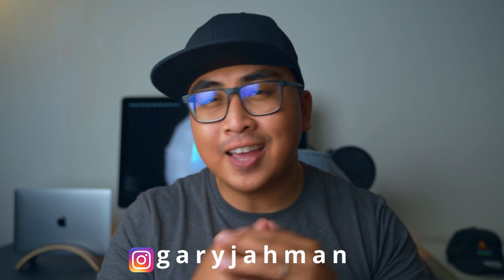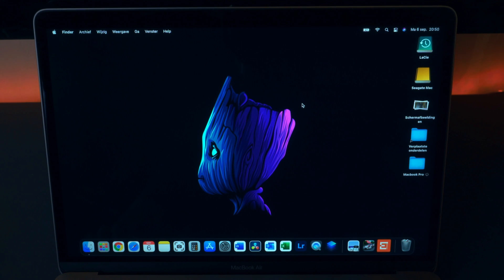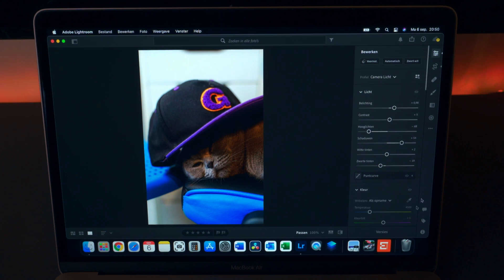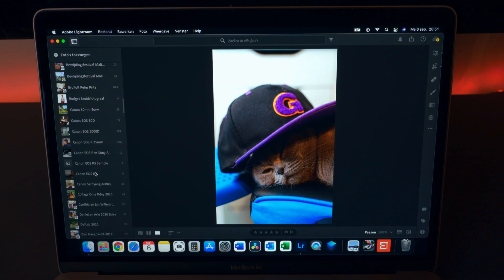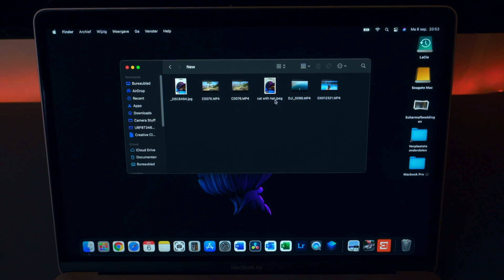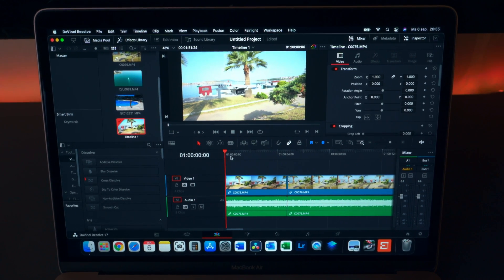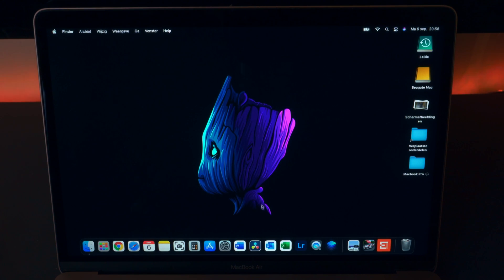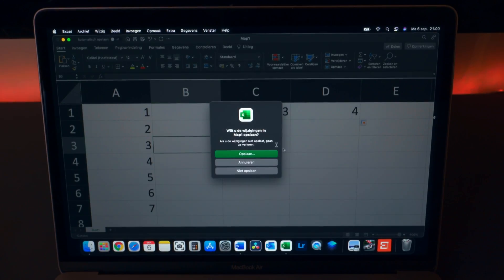M1 MACBOOK AIR | A video of how it ACTUALLY WORKS for creators and students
There are so little videos of how this laptop actually works in real life. So here it is.

Stop hesitating and just get it

Overhead camera
Sony A6000
The Sigma 30mm F1.4

Table of Contents:
0:00 - Intro
0:53 - Turning it on
2:02 - Lightroom
3:50 - Luminar
5:32 - Davinci Resolve
10:13 - Word
11:30 - Excel
12:00 - Safari & Chrome
13:07 - Conclusion

All products reviewed on this channel are paid for by the content creator, "Gary Jahman." If a product is given by company, sponsored, or is a paid advertisement or endorsed by another business entity or brand, this will be explicitly stated in the video and in the description.